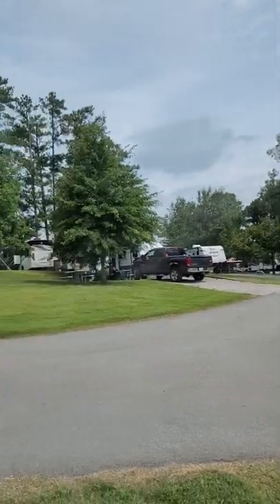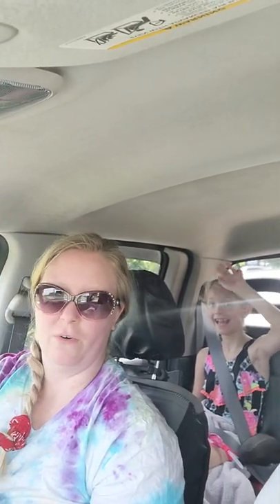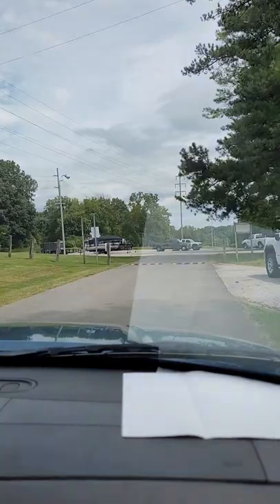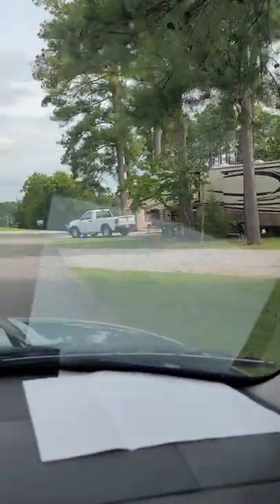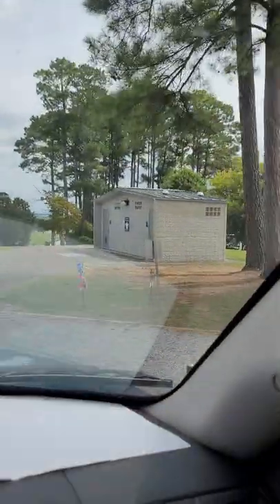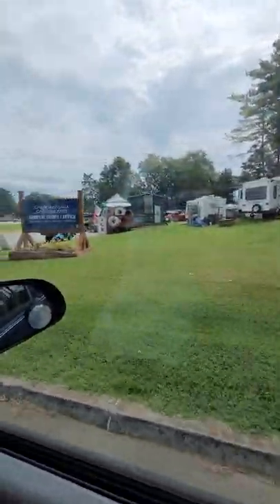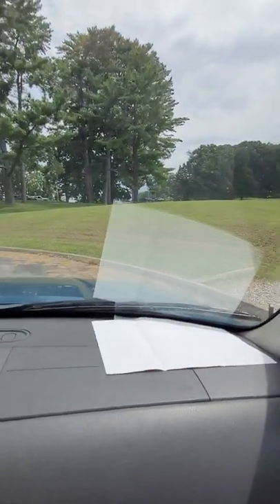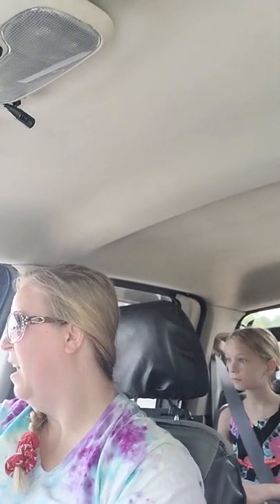Cherokee Dam Campground, TN in our 17B.